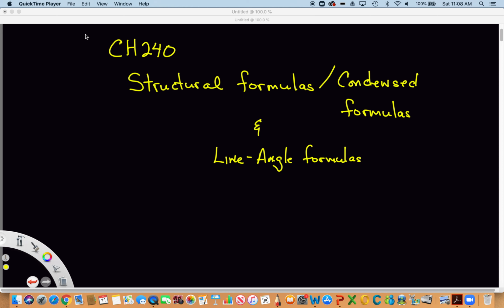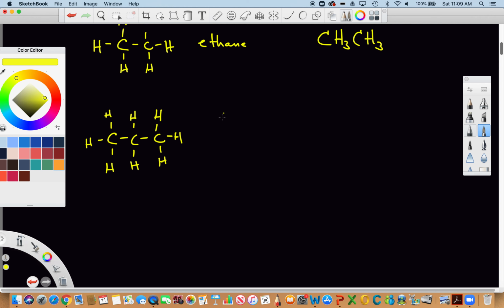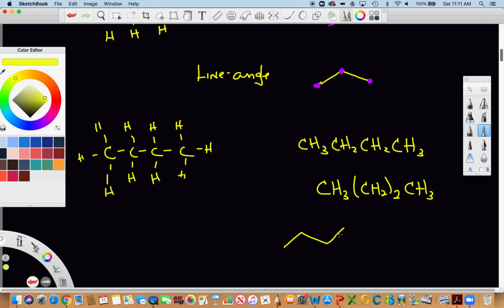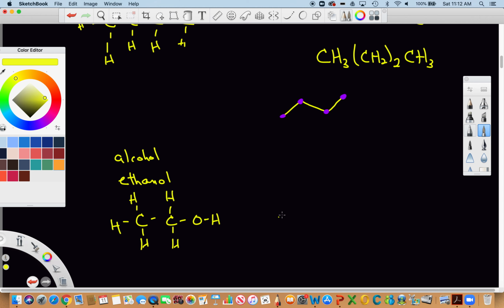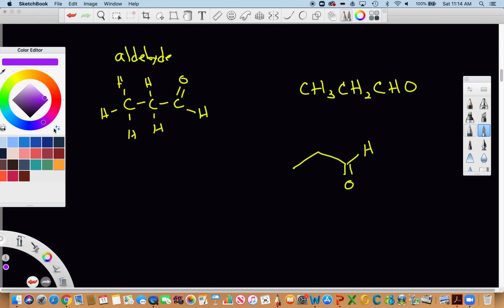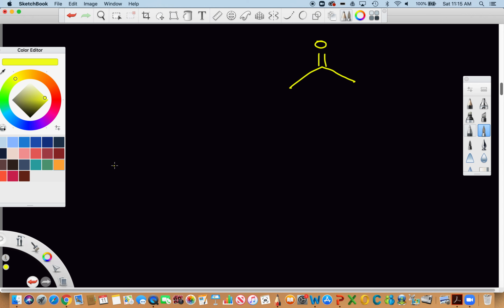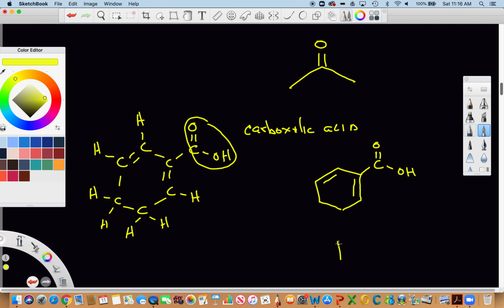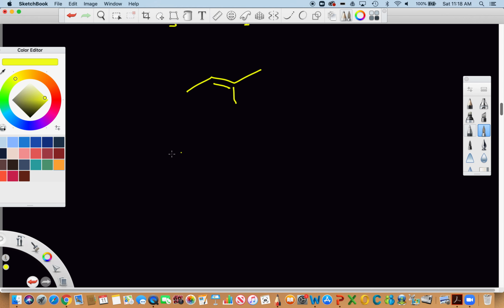CH240 Chapter 1 Video 5 Structural Formulas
Structural Formulas